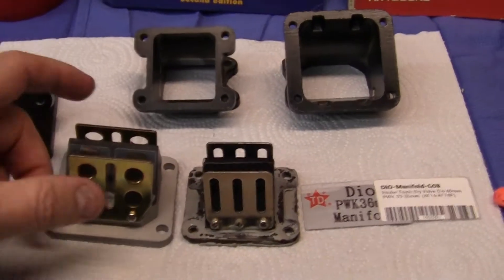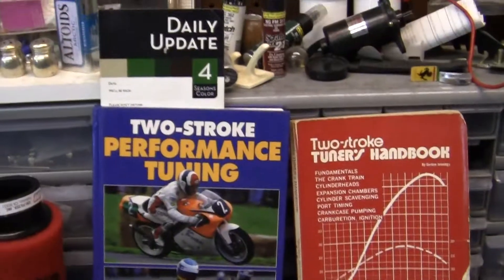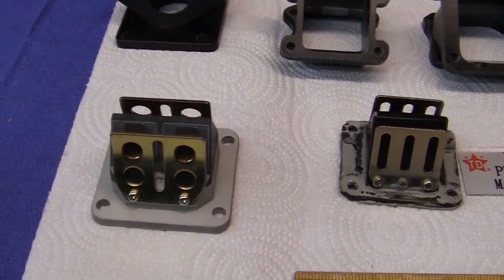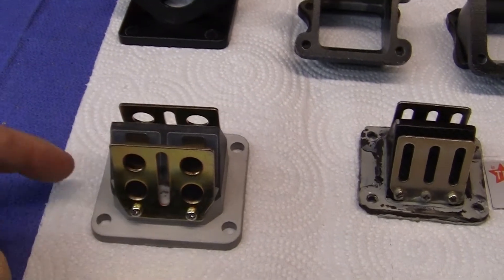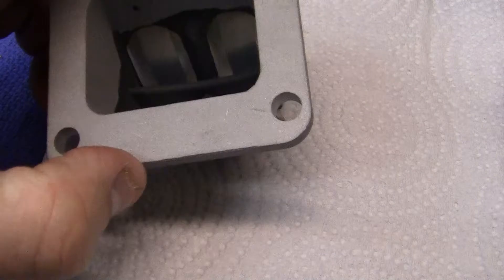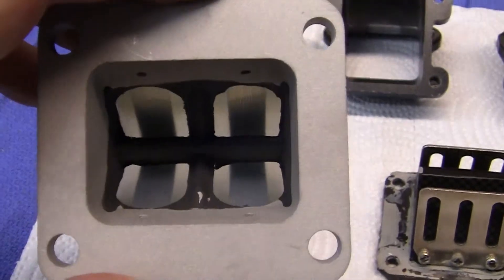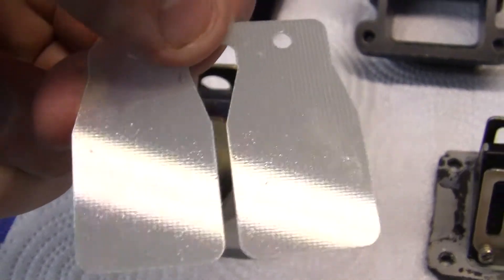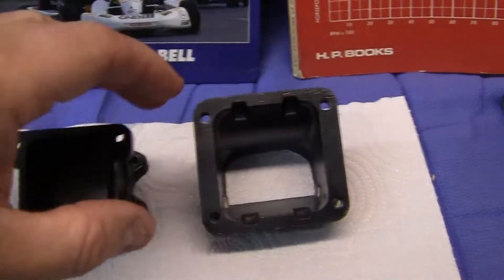6- Taida Big Carb Intake for Honda Elite or DIO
Exploring the Taida Big Reed Valve Intake for the DIO or Honda 50 Elite. I will show you How to get the most out of your Reeds and Intakes for MORE POWER..!! ALL OF MY DIO RACE PARTS come from VTcycles = A GREAT SHOP That was in Hawaii